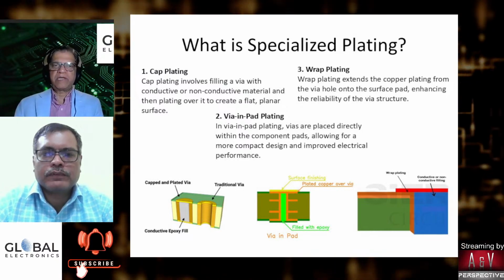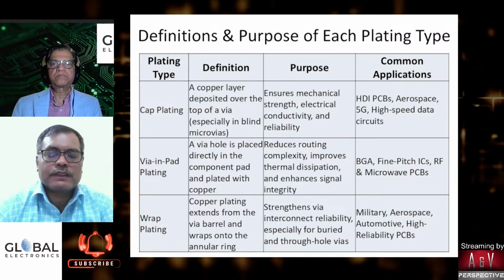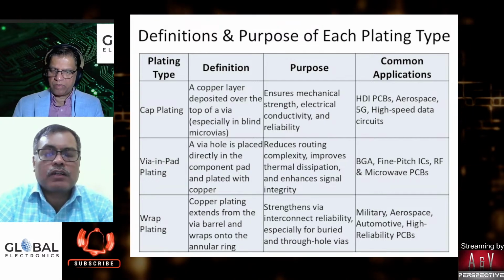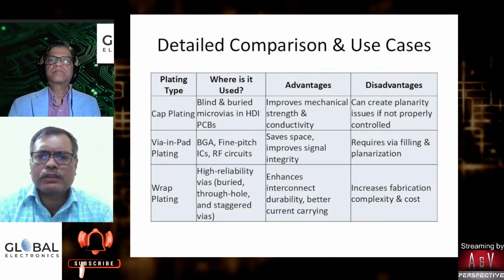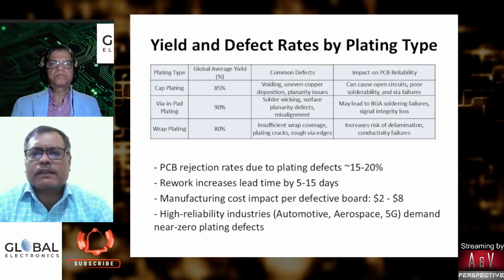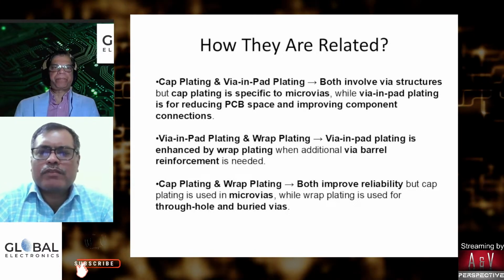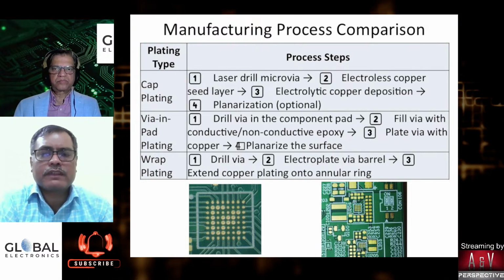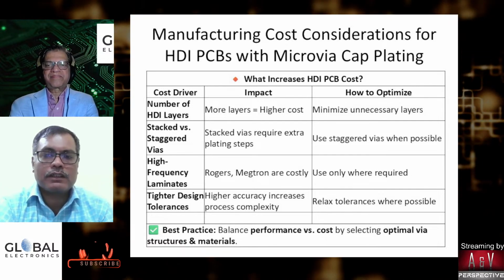GLOBAL ELECTRONICS WITH MR GS GURUDATTA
This episode we will be discussing about the PCB Manufacturing challenges for the advanced technologies! Mr Gurudatta GS will be with us and his credentials are:

An accomplished Quality and Manufacturing professional with over 22 years of expertise in Defense, Aerospace, and RF & Microwave Electronics Manufacturing. A strategic leader with hands-on experience in Quality Management Systems (QMS), Lean Six Sigma, Supplier Development, and Process Optimization, I have played a pivotal role in driving excellence in electronics manufacturing for defense applications.

I am passionate about building world-class defense manufacturing capabilities, ensuring zero-defect delivery, and spearheading initiatives that align with global quality standards (AS9100D, ISO 9001, IPC, NADCAP, etc.). I have led large cross-functional teams, executed traceability automation projects, and established training programs to elevate workforce competency in defense electronics.

As an industry thought leader, I am eager to share insights on Quality, Process Improvement, and Reliability in Defense Electronics Manufacturing.
Key Expertise
✔ Quality Management (AS9100, ISO 9001, IPC Standards)
✔ Defense & Aerospace Manufacturing (RF & Microwave)
✔ Process Improvement (Lean, Six Sigma, SPC, FMEA)
✔ Supplier Quality & Audits
✔ Failure Analysis & Root Cause Investigation
✔ HALT, HASS & Reliability Testing
✔ Digital Traceability Systems & Industry 4.0
✔ Training & Competency Development
✔ Leadership & Team Building
Industry Impact & Achievements
🔹 Quality Transformation: Led Astra Microwave's quality team to achieve zero PPM defect deliveries for critical defense projects.
🔹 Process & Cost Optimization: Reduced Cost of Quality (CoQ) from 10% to 4% within 12 months through Lean initiatives.
🔹 Supplier Excellence: Implemented stringent supplier quality programs, securing 95% rating & process approvals from Israeli defense clients (IAI, ELTA, BEL).
🔹 Training & Thought Leadership: Trained over 50 engineers in IPC-A-610 CIS Certification and established a learning center for skill enhancement in defense electronics.
🔹 Automated Quality & Traceability Systems: Spearheading Astra SmartTrace—a digital traceability system integrating SAP for full lifecycle tracking.
🔹 Global Standards Compliance: Successfully led AS9100, ISO 9001, and NADCAP certifications, strengthening compliance in defense manufacturing.
🔹 New Product Qualification: Drove qualification of RF & Microwave products for Indian defense clients (DRDO, BEL, DLRL, RCI) and international clients.
Speaking & Training Engagements
✔ Quality Assurance & Reliability in Defense Electronics
✔ HALT & HASS: Ensuring High-Reliability in Military Systems
✔ Implementing Industry 4.0 for Traceability & Quality Control
✔ Six Sigma & Lean for Process Excellence in Manufacturing
Invited speaker at industry forums, internal technical summits, and supplier training programs.
Educational Qualifications & Certifications
🎓 B.E. (Electronics & Communication), Kuvempu University (2000-01)
🎓 Diploma (Electronics & Communication), BTE Karnataka (1995)
✔ Certified IPC Trainer (IPC-A-610 J)
✔ ISO 9001:2015, AS9100D, Six Sigma Green Belt
✔ Lean Manufacturing, SPC, MSA, Failure Analysis (FMEA, CAPA)
✔ Digital Quality & Traceability System Expert
Current Role
Senior Manager - Quality | Astra Microwave Products Ltd. | Hyderabad, India
Leading Quality Assurance, Supplier Quality, Process Improvement, and Traceability Automation for aerospace and defense manufacturing. Managing a team of 50+ engineers and inspectors to ensure high-reliability defense electronics production.
I am open to sharing my expertise and insights on Quality, Process Optimization, and Digital Transformation in Defense Electronics. Let's collaborate to elevate Indian defense manufacturing to global standards.